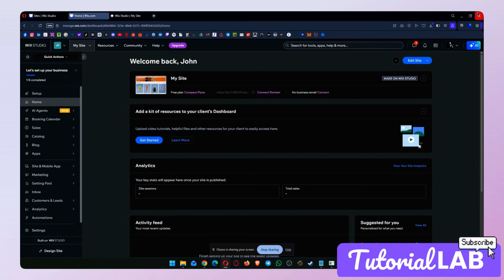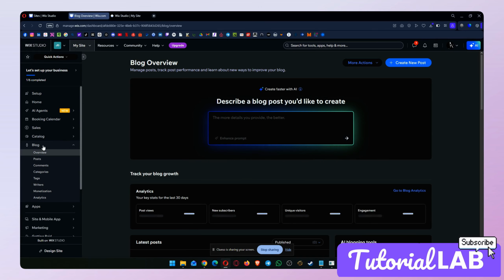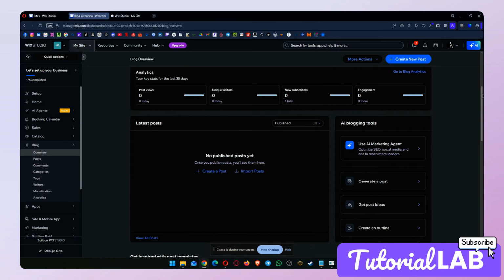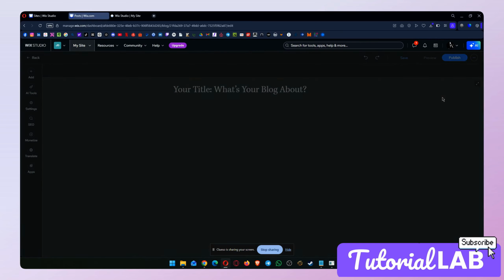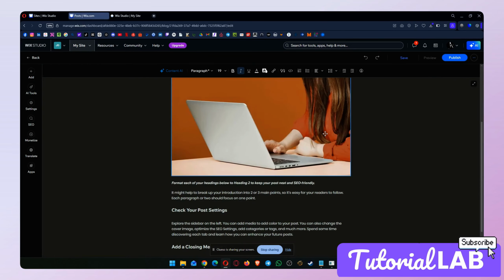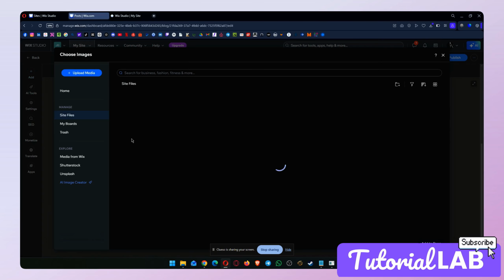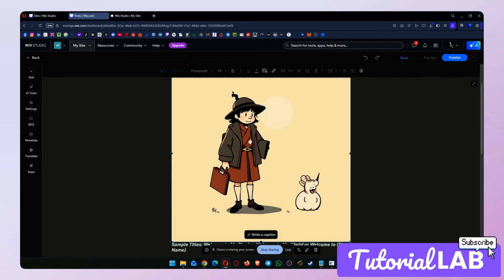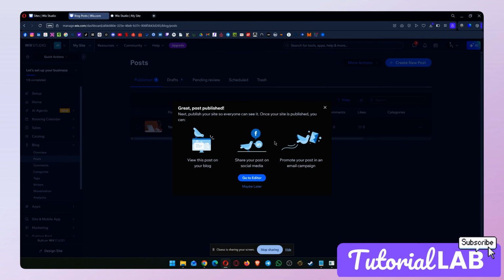How To Update Your Blog To The New Wix Blog (Step By Step)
How To Update Your Blog To The New Wix Blog

Hello everyone! In this video, I’ll show you exactly "How To Update Your Blog To The New Wix Blog" so you can take advantage of the latest features and improvements.

We’ll go step by step through "update wix blog to new version 2026" and guide you on how to smoothly transition your existing blog. I’ll also walk you through the "migrate old wix blog posts tutorial" so you can keep all your content intact during the upgrade. Plus, we’ll cover the "wix blog 2026 feature list" and show you how to "switch to wix harmony blog" for a more modern blogging experience.

By the end of this tutorial, you’ll confidently know how to update your Wix blog and make the most of the new platform features.